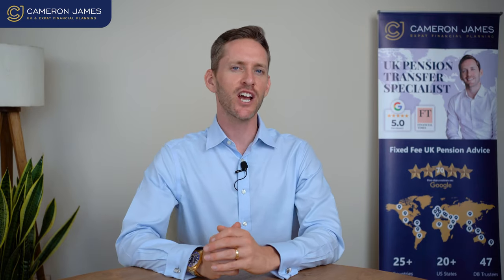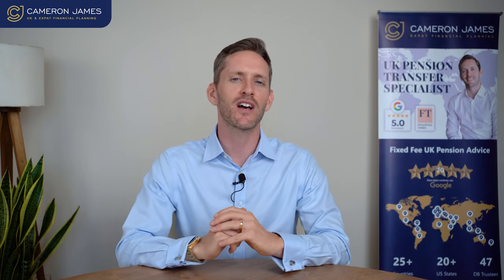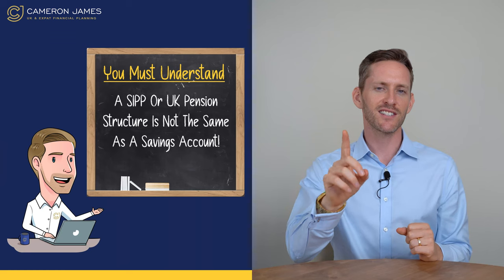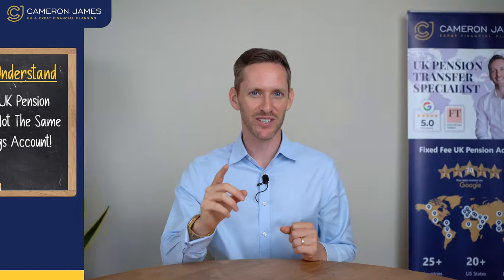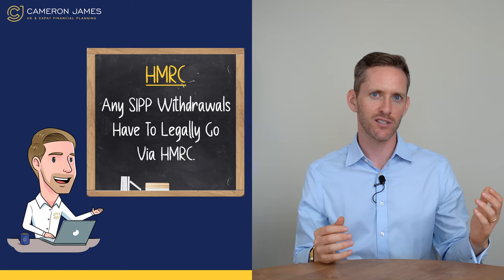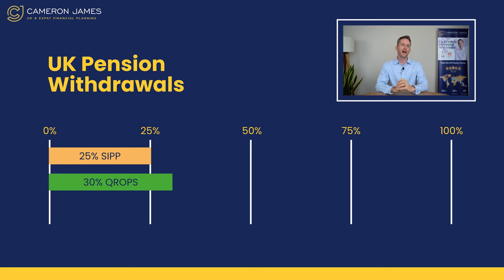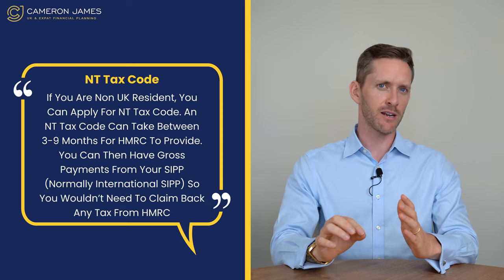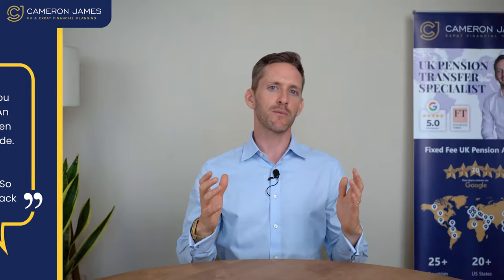SIPP Withdrawals - Tax, HMRC, 25% PCLS, Drawdown & Timelines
A SIPP is a tax-free wrapper that allows you to consolidate all of your UK pensions in one place. SIPPs give investors more flexibility and control than a traditional UK company pension. However, there is still a lot of misinformation floating around about the SIPP, particularly about withdrawal, the timeline, the benefit of the 25% lump sum, and the relationship with HMRC. Furthermore, there is still some ambiguity about the distinction between a SIPP and a savings account.

The very first thing to understand is that your SIPP is not the same as a savings account. You can withdraw from your SIPP once you reach the age of 55. On the other hand, if you have a savings account, you can easily access it with your finger tips, and dang! Your money is at your disposal.

Savings accounts are taxed at the marginal rate; however, SIPPs allow you to withdraw 25% of your SIPP fund tax-free. You could do this as an upfront, tax-free lump sum. Alternatively, you could have the first 25% of each drawdown payment be tax-free. In either case, you will be taxed on 75% of your fund when you withdraw it.

Savings accounts do not require you to legally go through HMRC to withdraw your money; however, SIPP withdrawals must legally go through HMRC. It means that if you withdraw funds from your SIPP, the provider will notify HMRC automatically.

In this video, we're going to discuss what's required to withdraw money from a SIPP.

Video Timestamp:
00:00 – Intro
00:28 –  SIPP is Not The Same As A Savings Account
00:53 – Any SIPP Withdrawal Have To Legally Go Via HMRC
01:17 – NT Tax Code
02:57 – SIPP Drawdown Timeline
03:30 – Taxation of SIPP
04:57 - Always Withdraw Your SIPP in GBP
05:34 - The Timeline of SIPP’s Withdrawal
06:26 – Outro

Key Points In This Video:
✅ SIPP Withdrawal
✅ NT Tax Code
✅ The Timeline of SIPP’s Withdrawal
✅ Taxation of SIPP

About Us:
The Pension Transfer Specialist for UK, EU, & USA Residents 🌏
The Final Salary Pension Transfer Expert USA 🖊
As Featured in the Financial Times 🏅
Existing Clients in 23 US States 🇺🇸
Transparent Fixed Costs 🔍
No Hidden Fees 💰
5-Star Google Review ⭐️⭐️⭐️⭐️⭐️

Introduce yourself in the comment section and let us know where in the world you're listening from.